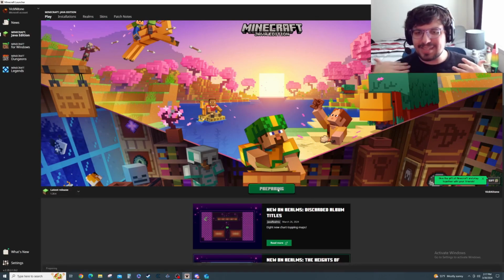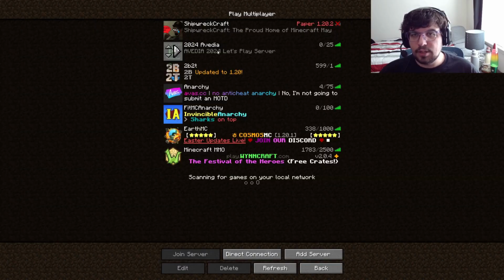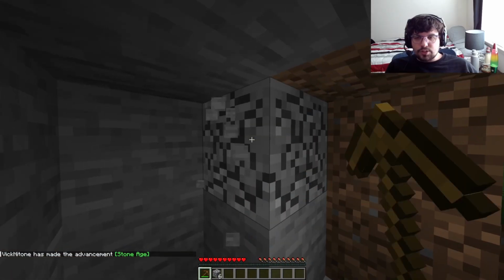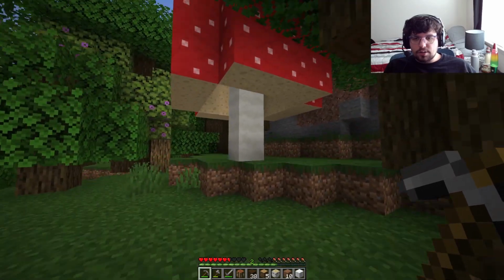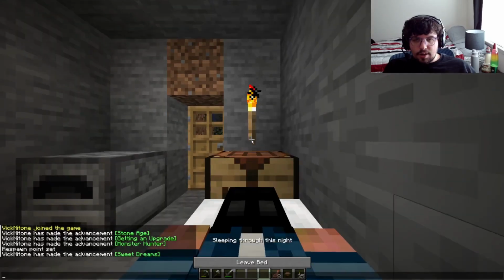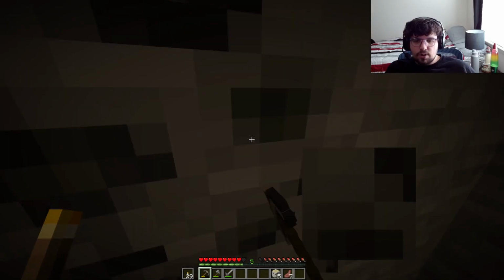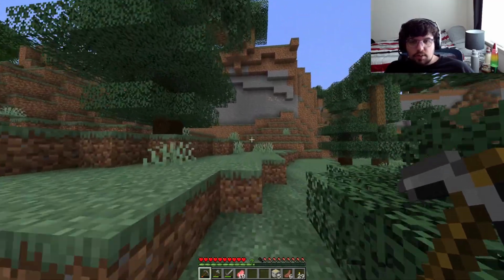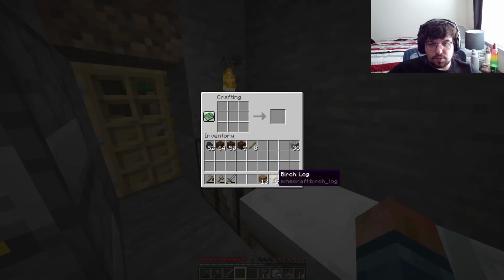How To Solve a 3x3 Rubik's Cube Part 61 of 87 (AVEDIA 2024)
hiya. its finally back